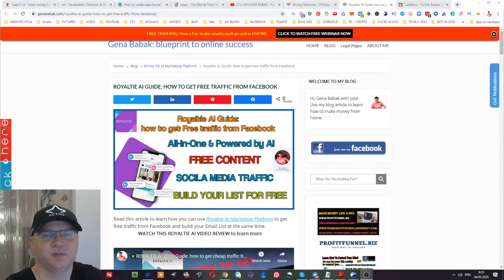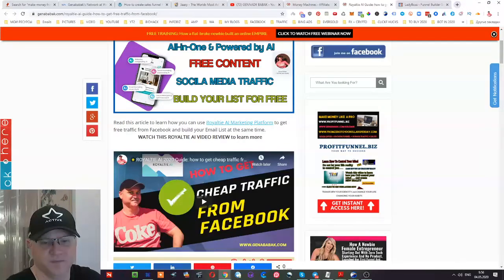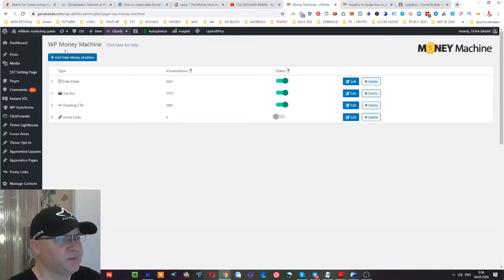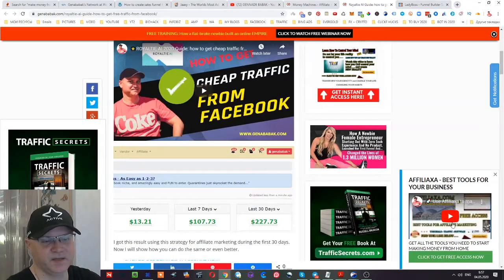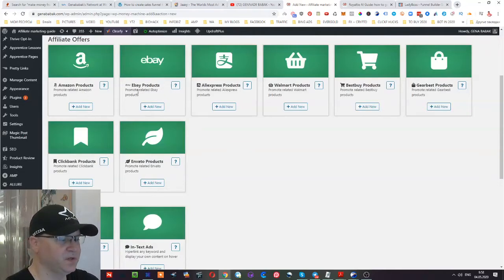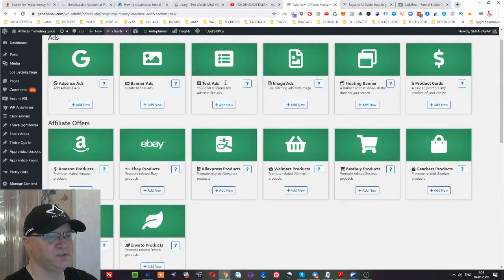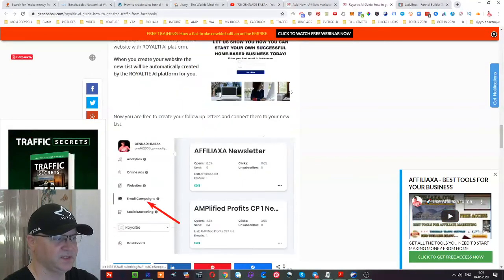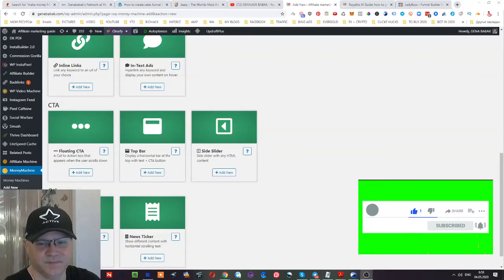BEST WORDPRESS PLUGINS 2020 - How to Monetize Your Blog Fast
This is probably one of the best WordPress plugins you can use to monetize your blog fast.
Most people do not know how to make money with WordPress blogs faster.
And the main problem is you are using just 1 or 2 methods to earn from your site. There are many more ways but you just don’t know about them.
 What if you could add 20 different ways to earn from your site in 1-Click?
Introducing WP M0NEY MACHINE!
This brand new WordPress plugin adds 20 different ways you can MAKE M0NEY from your site and earn more every single day.
This is how you can monetize your site!
 You can do all that in just 60 SECONDS.
Just install WP M0NEY MACHINE,
Activate a few of the M0NEY machines inside the plugin
And HIT SAVE - that’s it.
After that you will start seeing more income from your site from the next day.
That is how powerful this new plugin is.
- It is perfect for beginners! No tech skills, no product, and no marketing experience needed​.
- A "stupid simple" online business you can start from home...TONIGHT!​
- ​Done For You Proven Strategy to make up to $500 per day (no need to invest $500!).
- ​Exposed: Endless Free Traffic 24/7
You will get my personal guidance and support!
Are you ready to start? Just follow the steps!
Step 1. Use My Funnel to Make Money Online ➜
Step 2 . Use My Secret Traffic Source ➜
Use my resources to make money online and create new passive income streams: